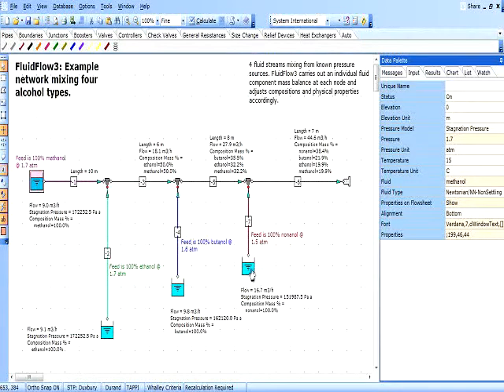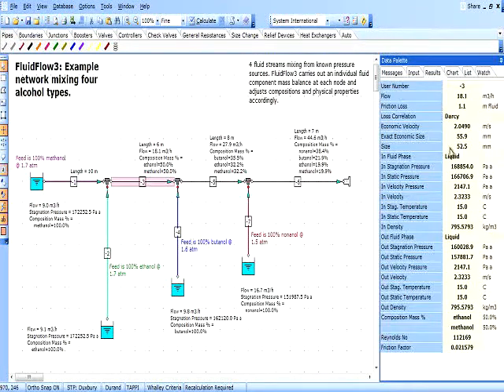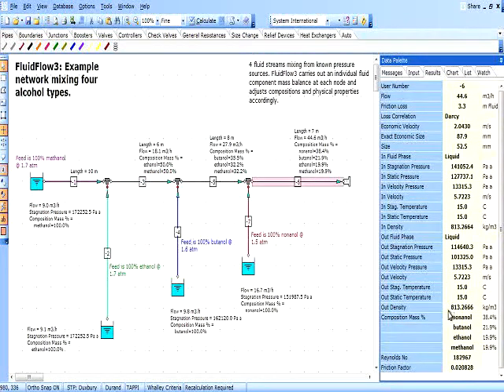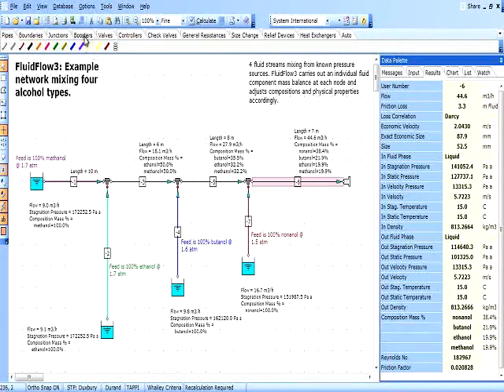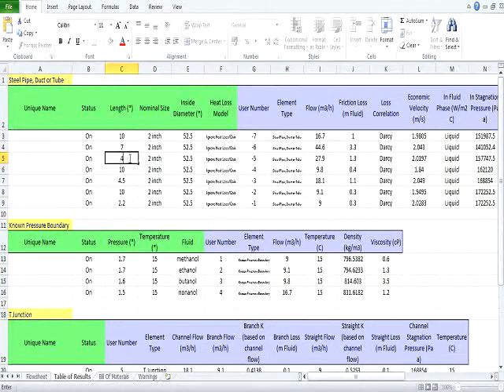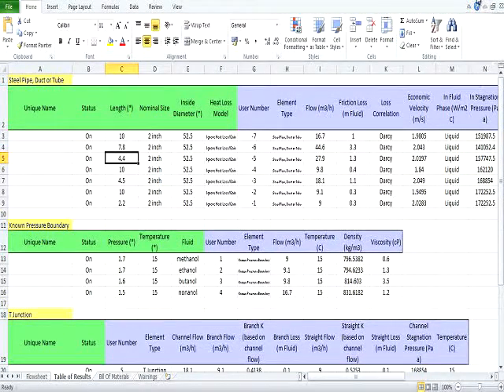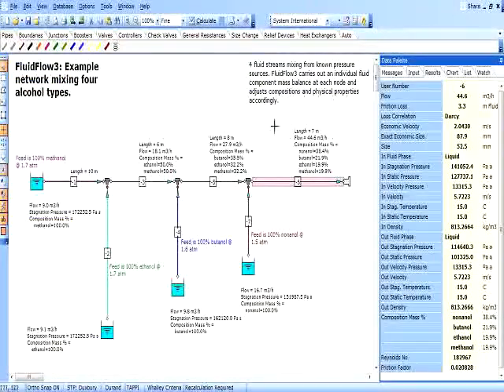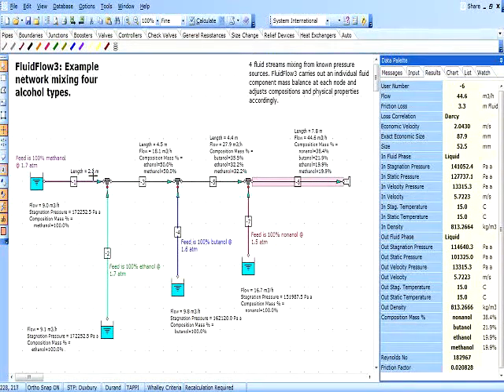FluidFlow - Excel Interface & Fluid Mixtures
- This tutorial demonstrates how fluid mixtures may be developed dynamically on the flowsheet and also, the FluidFlow3 interface with Excel.